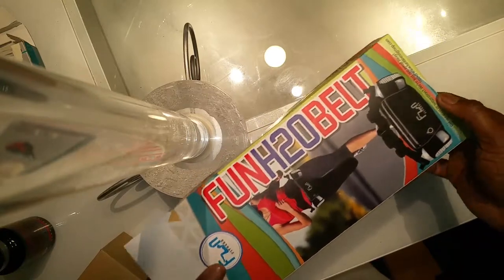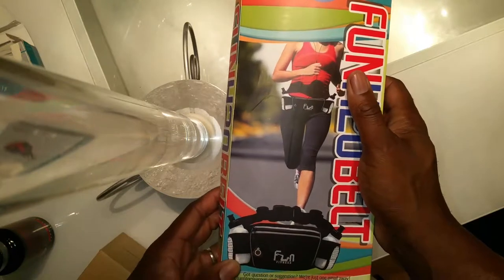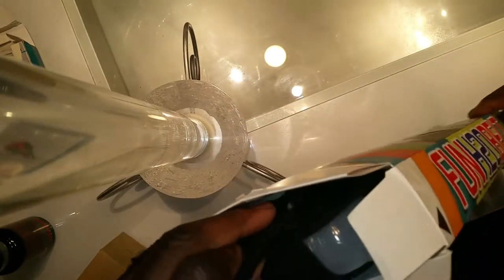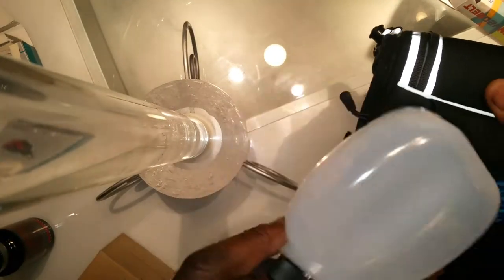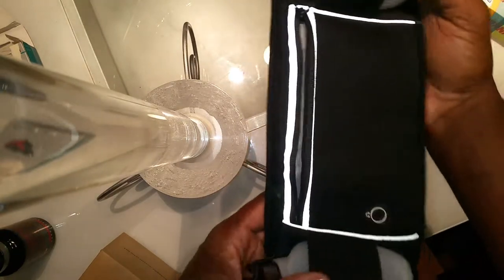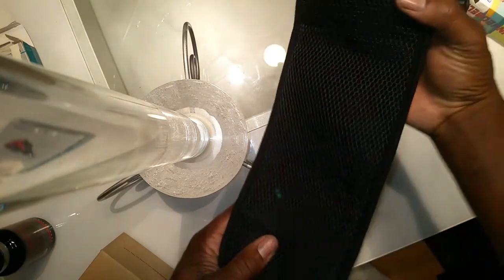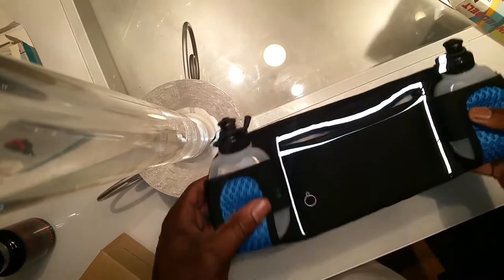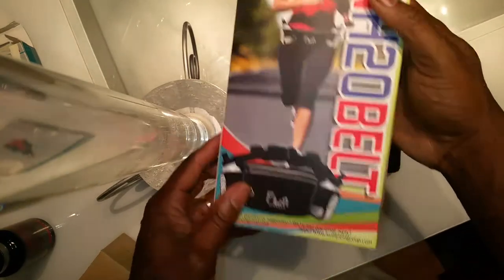H2O FUN BELT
Are you frustrated when you know your new smartphone cannot fit in the front pocket of your existing hydration belt?
Tired of picking up dropped bottles during your marathon again and again?
Do you hate to buy many different belts due to un-adjustable and worn-off trail running fanny packs?
FunH2OBelt is your solution. Buy one for life with FunFitness.

PURCHASE YOURS

Package Includes:
☝️ 1 x Hydration Belt made from light weight neoprene tear resistant material with:
- Front waterproof pocket with zipper
- Biggest size (7 '' x 4 ") to fit all phones.
- Back pocket with zipper for biggest item like keys, earphone, passport, wallet. - Two adjustable straps, 2 inch wide, that has an un-stretched length from 26 to 32 inches to suit both men and women, kids or adults.

- Two extra loops / rings to hold bottles tighter.
- One cute little eyelet / hole placed at the optimized position to insert and protect your headphone
- The best voted feature by music loving runners.

2 x 6oz water bottles made from toxic & smell free material with leak-proof cap.  1 x gift-ready high quality printed box.